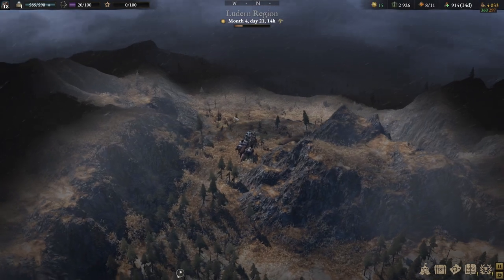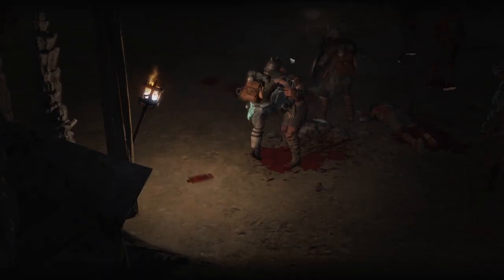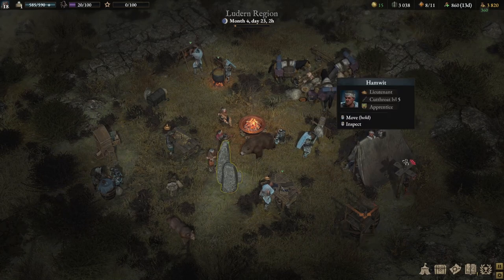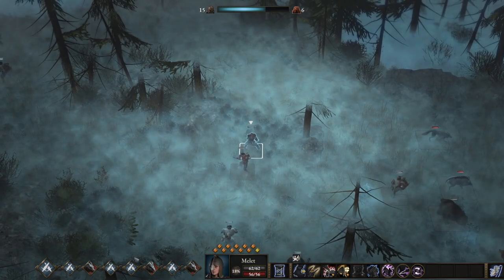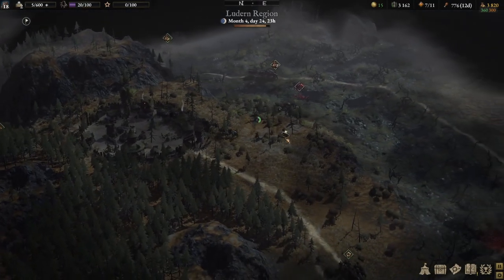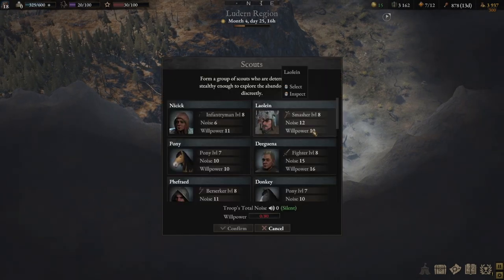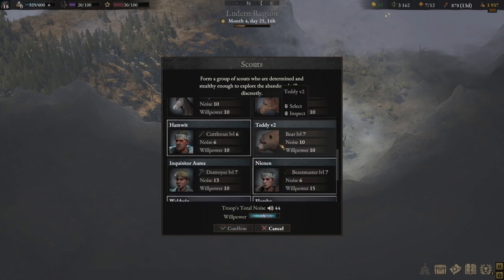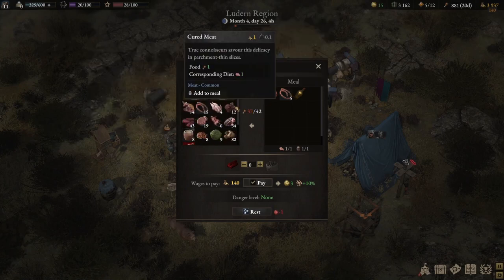S1 Ep 41 (Let's Play) Wartales - Ludern Region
We lost 7 companions. 7!!! 😭😭😭
Chaptering
0:00 Intro
0:10 Previous episode recap
0:35 Gameplay start - just exploring
5:27 Old Edoranian Mine - Battle #1
25:29 Battle #2 vs ghost pack
51:07 Moritagre's Farm
54:06 Cursed Village of Lehtyre - Battle #3... more like 'try to escape'!